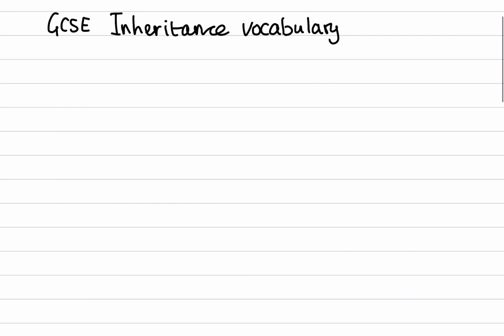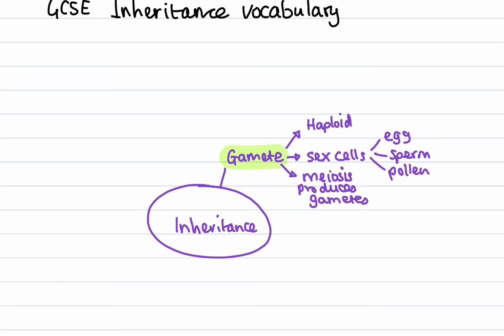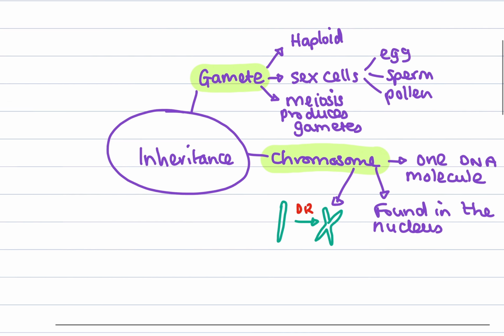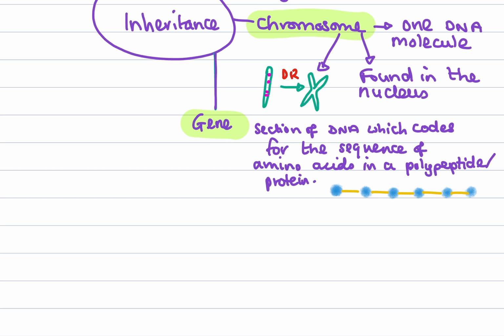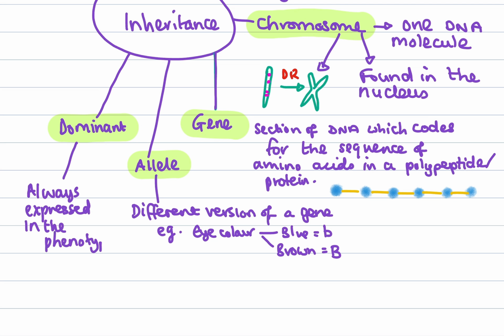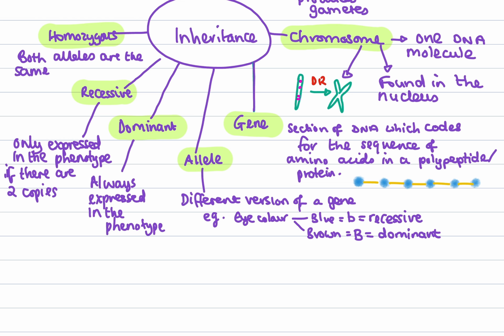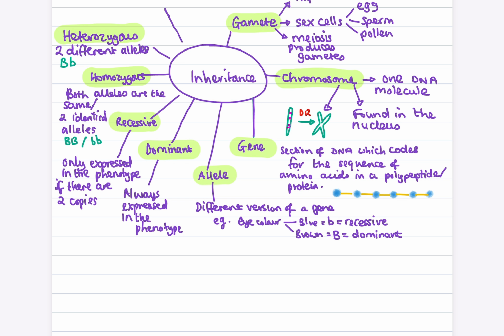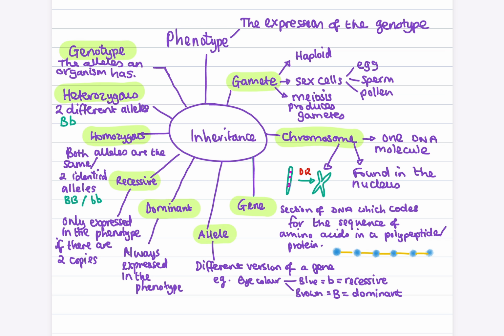GCSE Biology - Inheritance and genetics vocabulary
In this video I give definitions for the key terms used in the inheritance topic both at GCSE and A-level. It's really important to learn vocab accurately as these are easy marks to get in an exam.